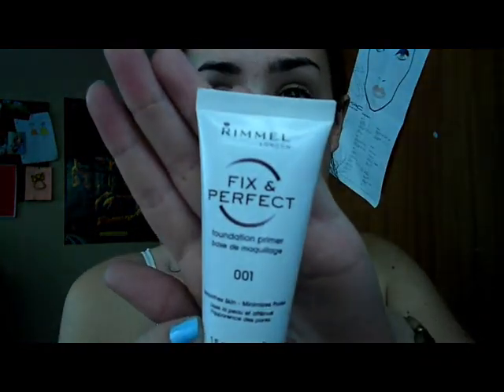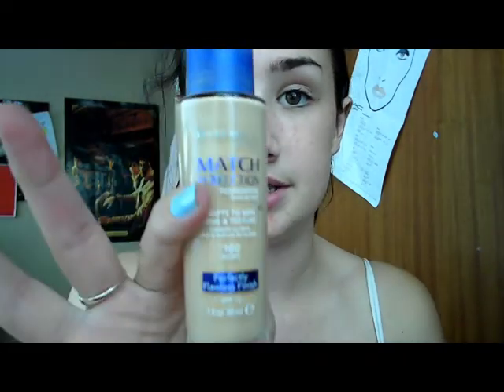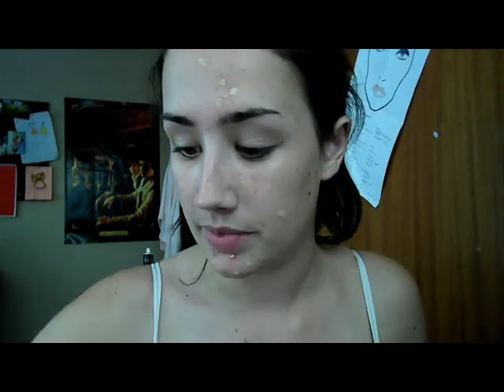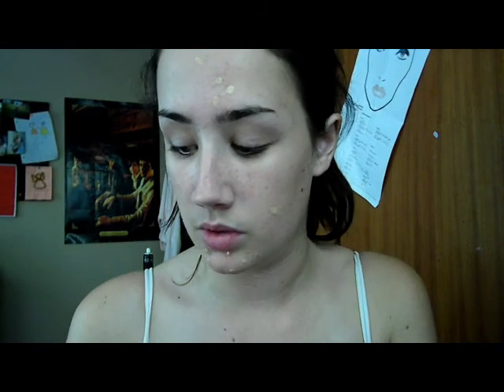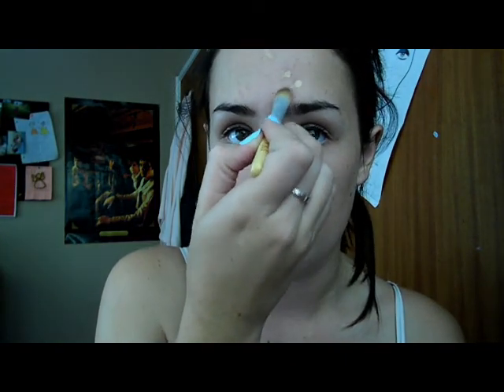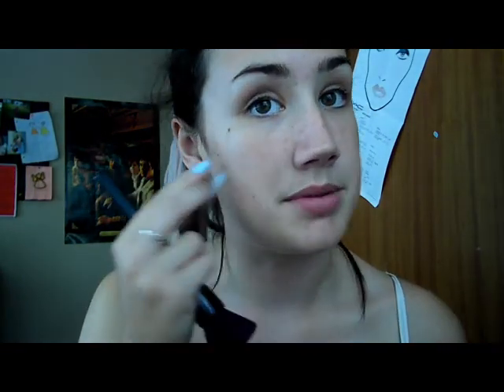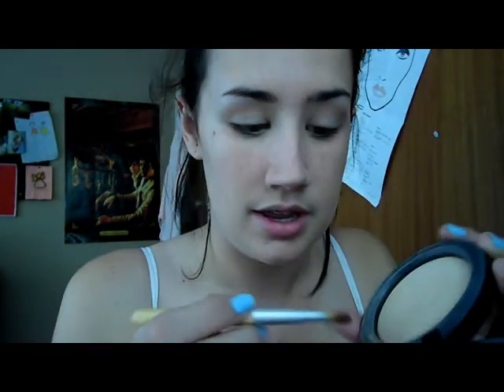My Everyday Foundation Routine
A brief video to show you how i do my face makeup everyday. Just a note, the camera seems to be picking up my blemishes as redder than they are/were in real life, so i did actually have better coverage than it shows.

Products used:
Rimmel Fix & Perfect Primer
Rimmel Match Perfection Foundation (as concealer)
MAC MSFN in Medium